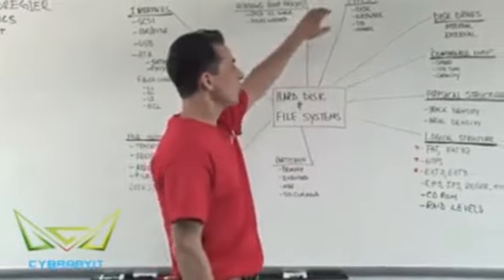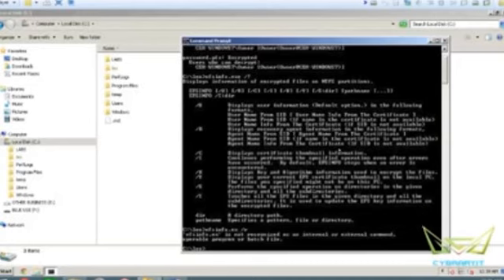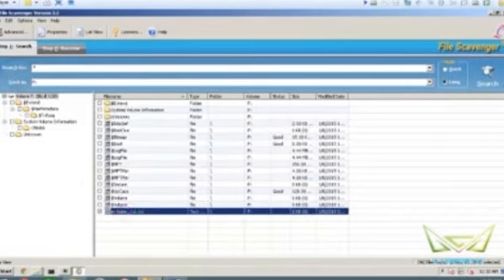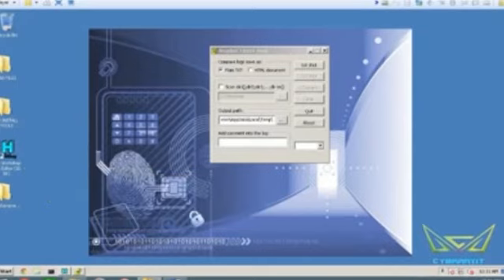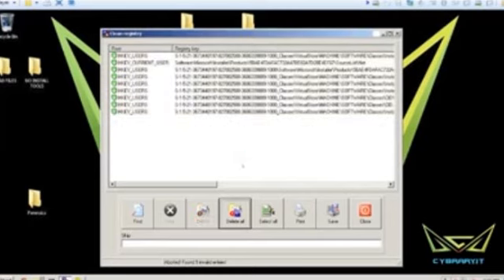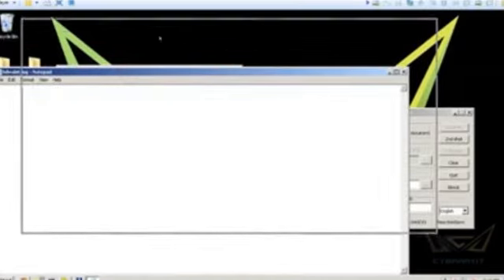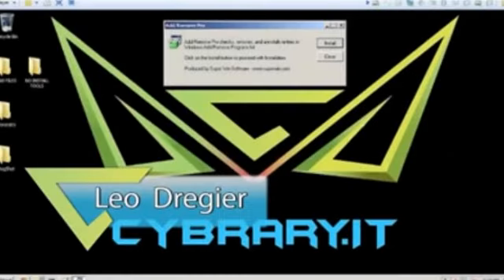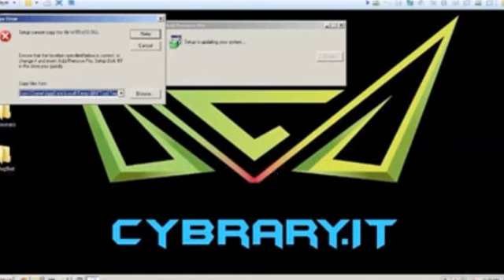peter oct Video 2015 august 12 08 06 48 14 709